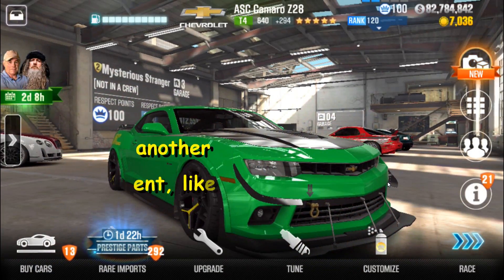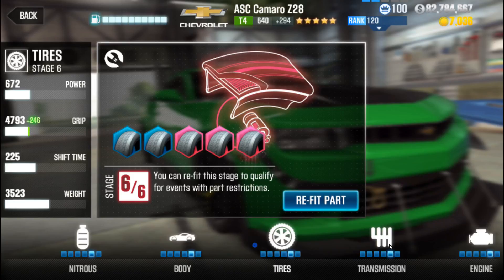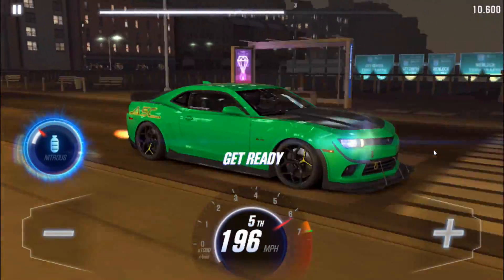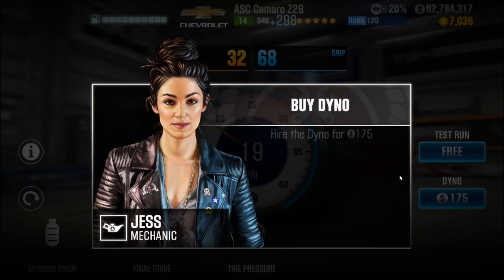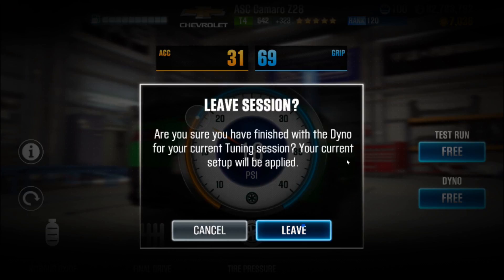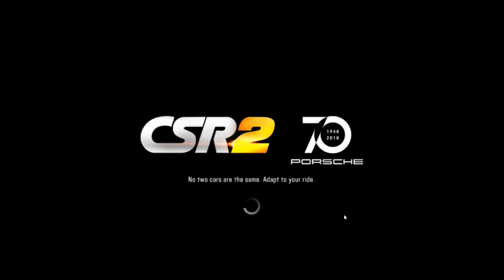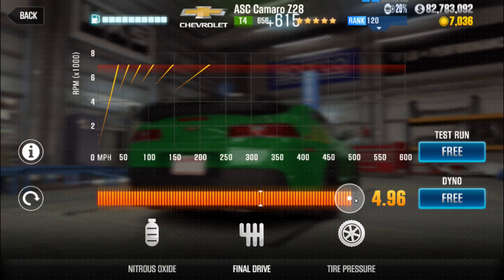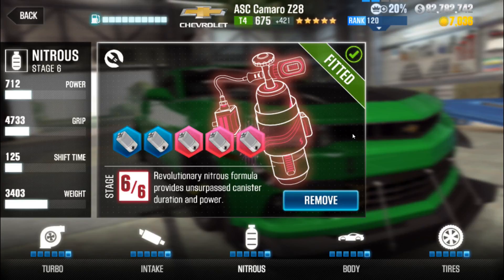CSR2 ASC Camaro Z28 Stage 6 effects by Maxthegamer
I am giving you a full review of the stage 6 effects of the ASC Camaro Z28. Unfortunately this is not a very fast car and is not going to be a very worthwhile investment of your resources.